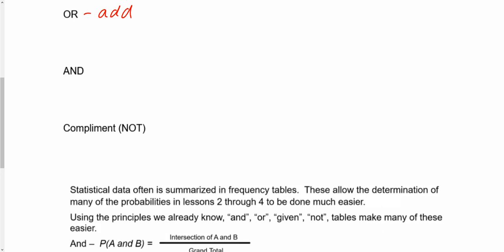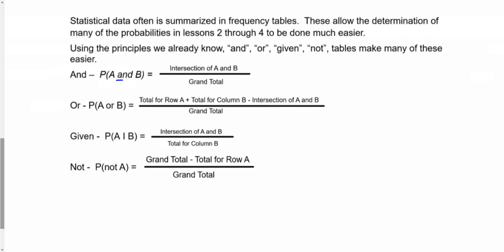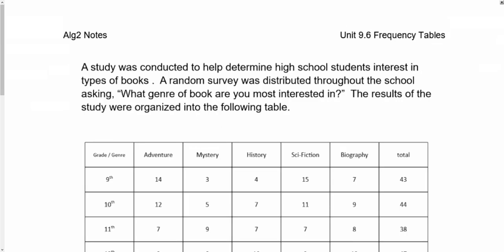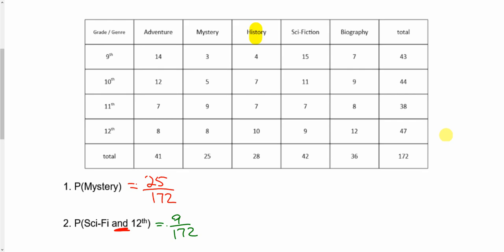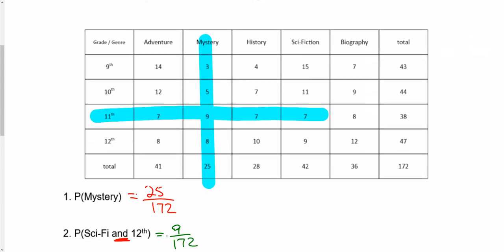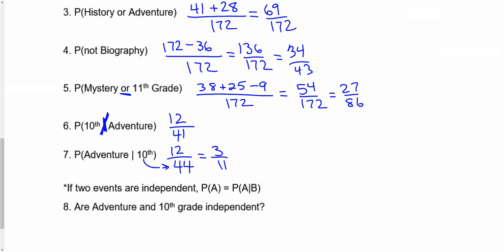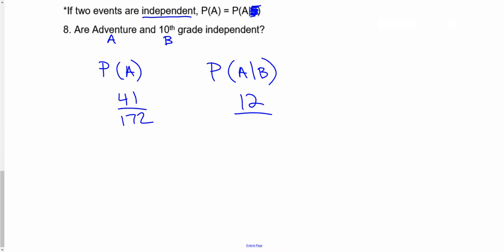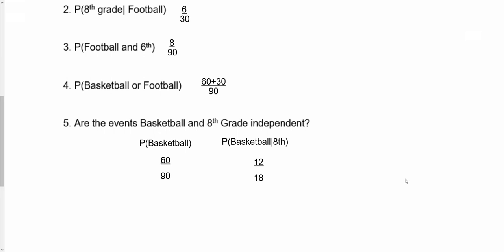9 6 Notes